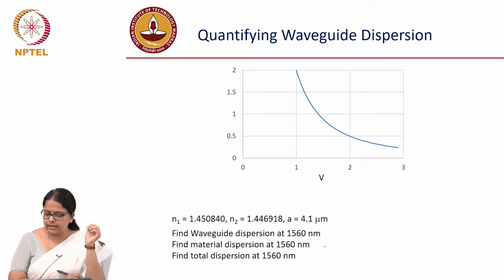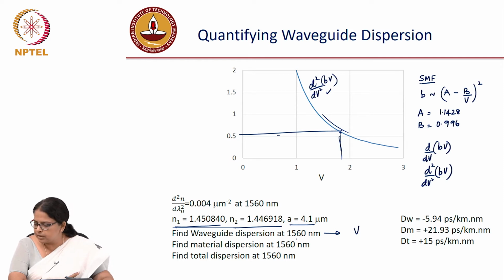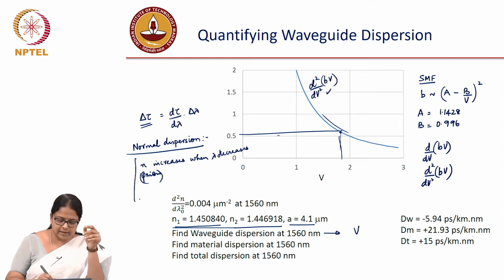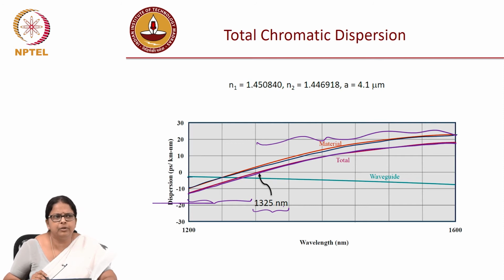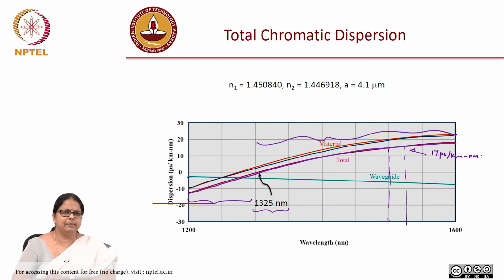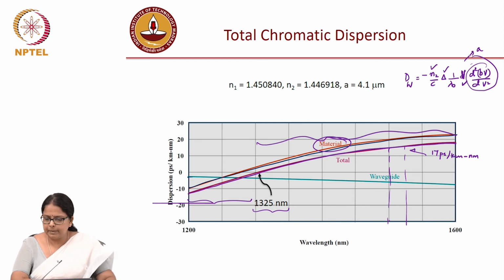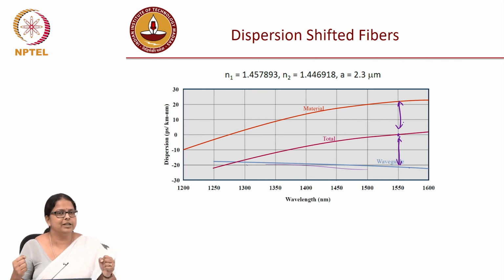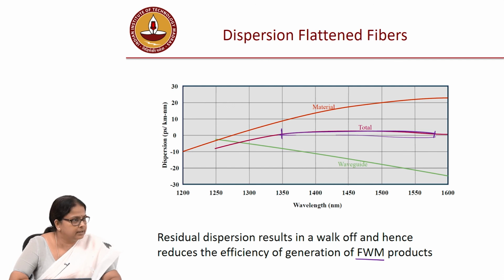Lec 58: Total Dispersion in optical fiber